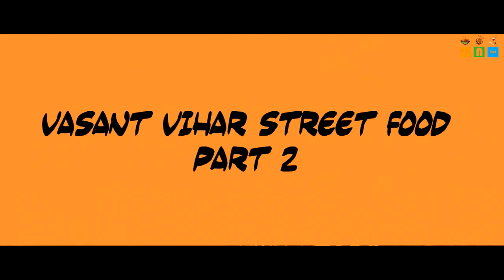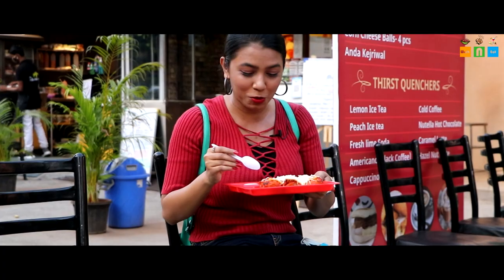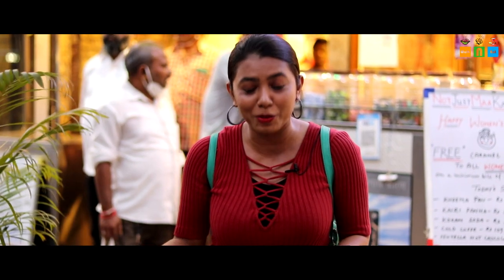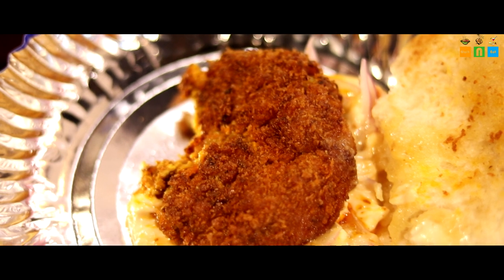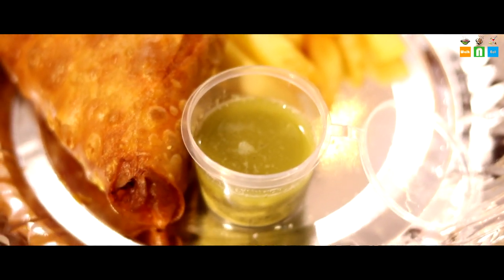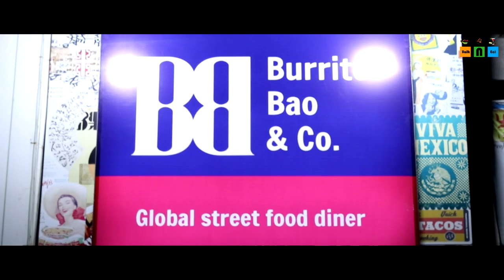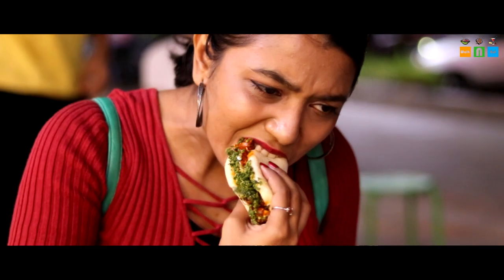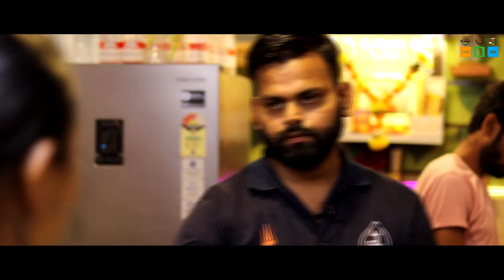Thane Street Food | चीज भरभर के इतने मजेदार और लाजवाब तंदूरवाले मोमोज ना कभी देखे | Vasant Vihar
Hi Friends, Thane street food part 2 cover karne mai aur jyada maja aya.. kyunki yaha itne verity me street food hai vo bhi tasty tasty ke pucho mat. sabse maje ki baat to ya ki har ek dish maine 1st time taste ki.. bahut maza aya. agar aap bhi is place per visit karna chahte ho to aadress mentioned in below. thank you ! see u on next video !

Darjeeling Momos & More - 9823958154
Not Just Maa Ka Khana - 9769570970/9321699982
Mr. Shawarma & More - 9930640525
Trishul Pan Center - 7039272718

Address -Hiranandani Meadows, Opposite Emerald Plaza, Lok Purram, Vasant Vihar, Thane ( West ) MH - 400610

Hosting - Tejal Desai
Production  - Yogesh Bhoir
Director, Channel Head & Post - Durgesh Bhoir